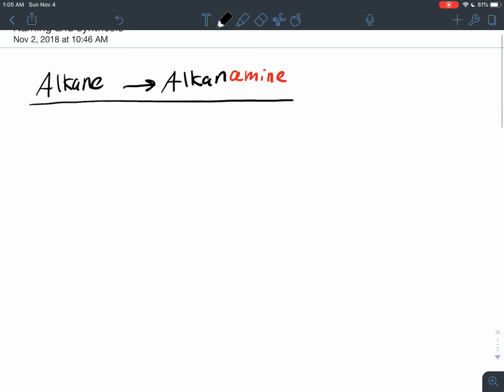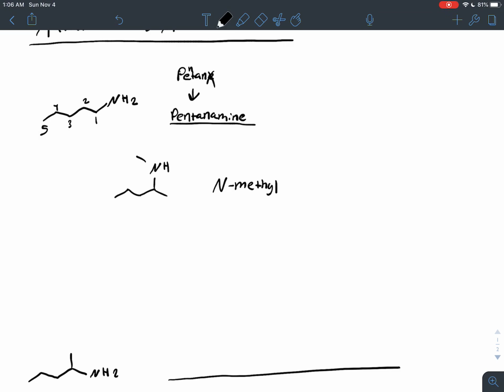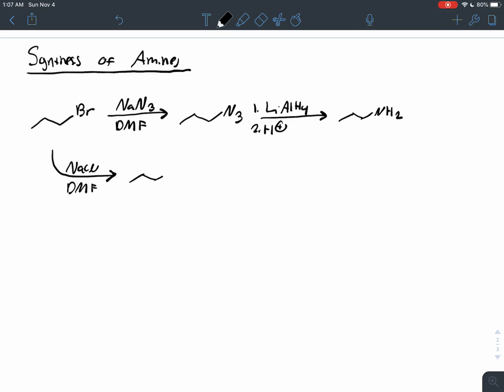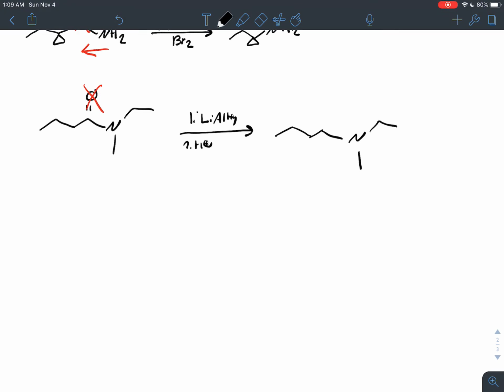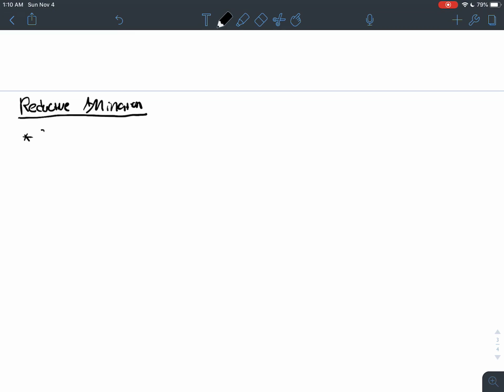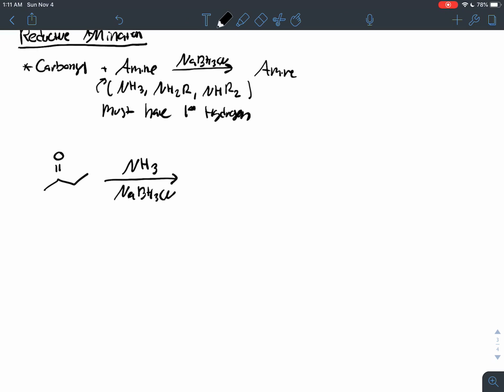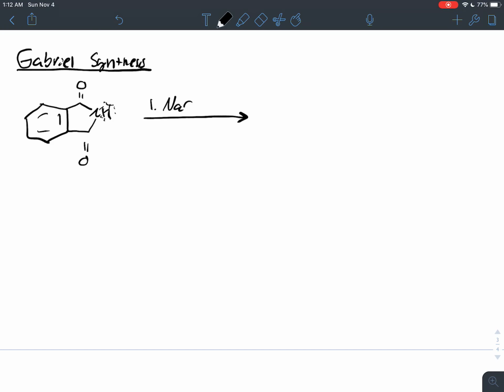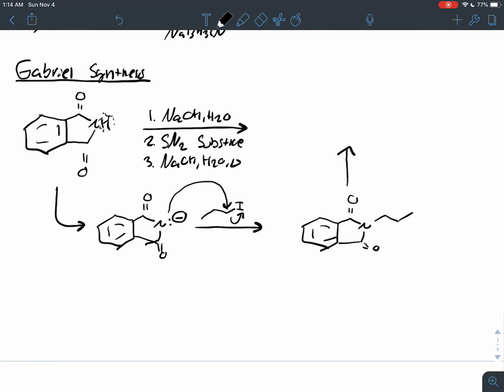Naming and synthesis of amines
pls work